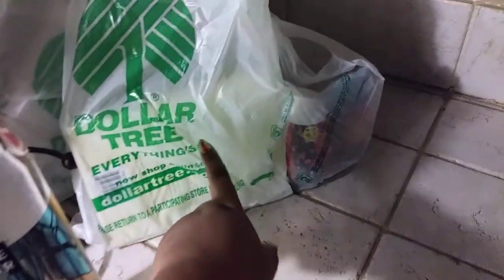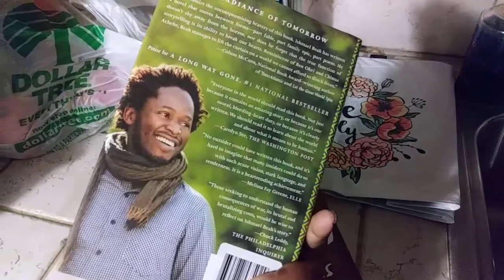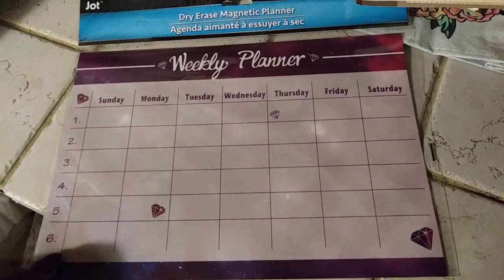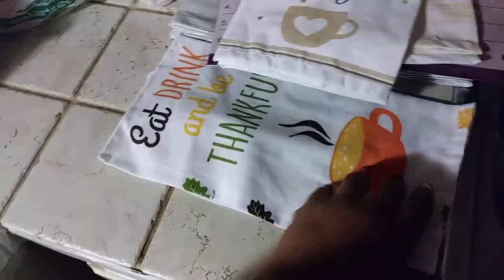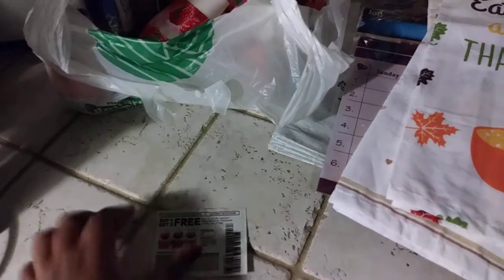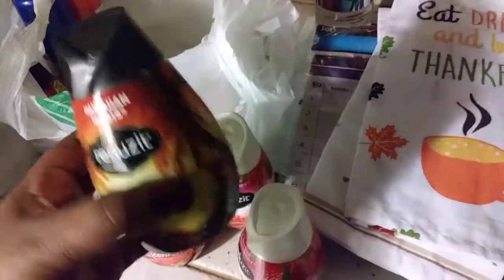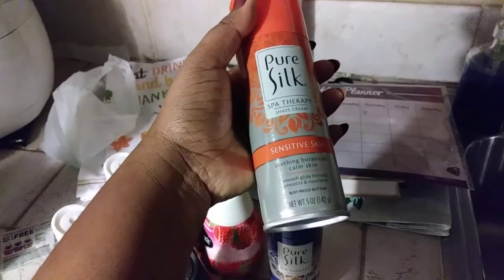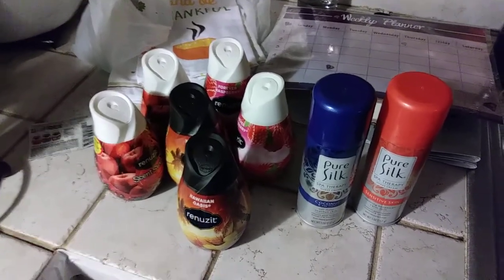Dollar Tree Haul |➡ Coupon Error